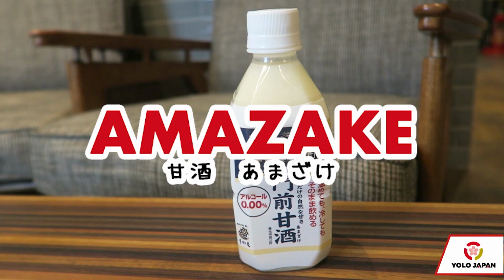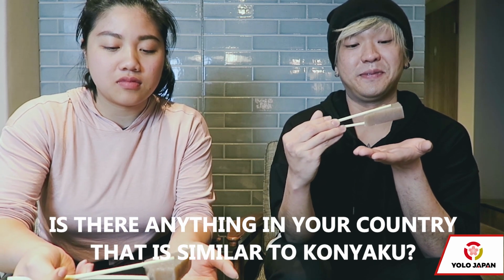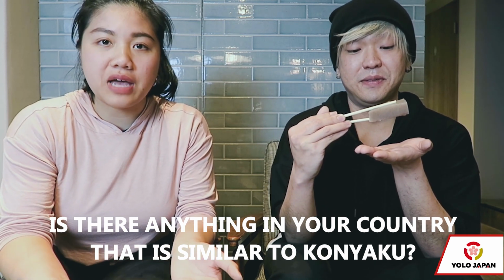JAPANESE FOOD TASTE TEST | YOLO JAPAN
YOLO Japan staff try out some Japanese diet food!
Considering Taste, Smell, Texture and Repeat rate, the team will rate some of the most peculiar healthy products in Japan! Ready to watch YOLO staff VS Japanese Food?
Heidi and Eri also introduce our new team members, Paulo and Hoa!